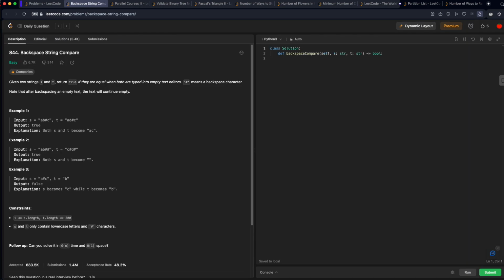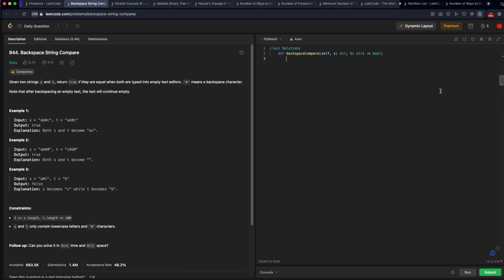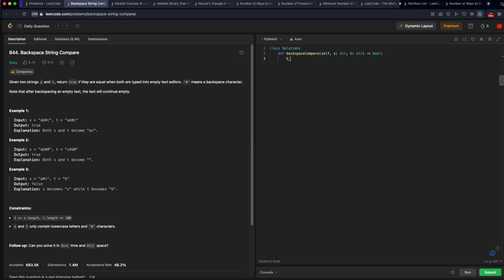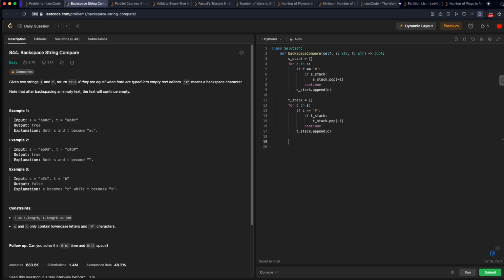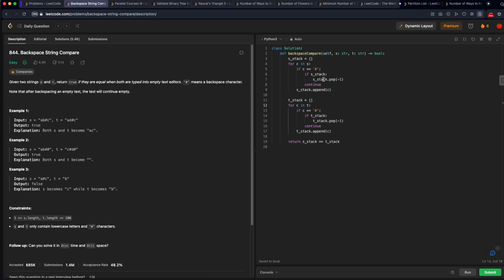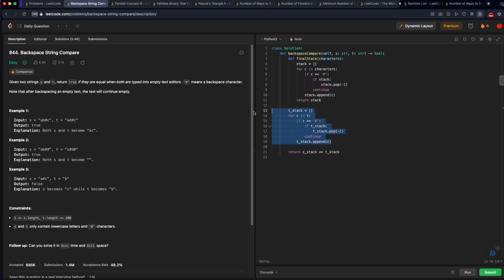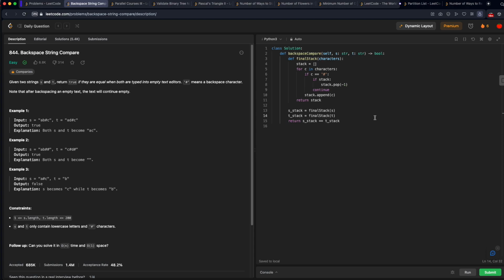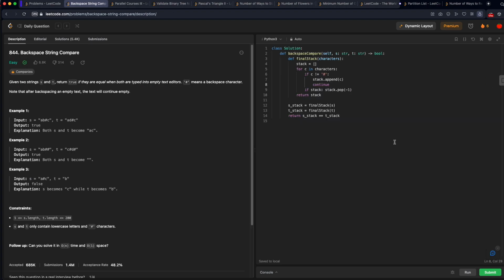Pomodoro Joe - LeetCode 844 - easy -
LeetCode - 844. Backspace String Compare